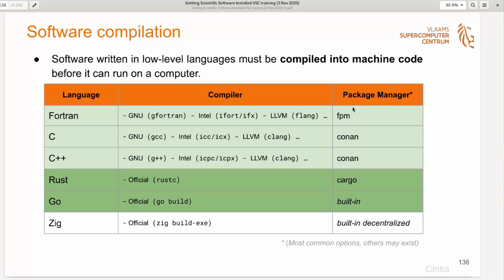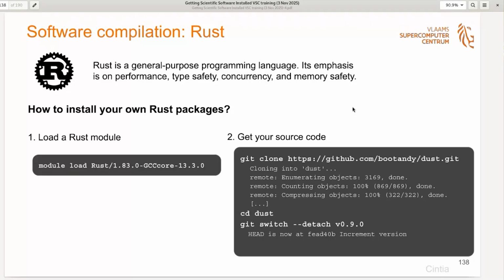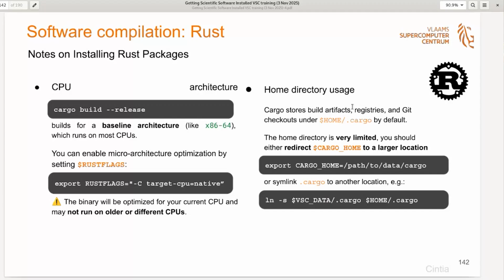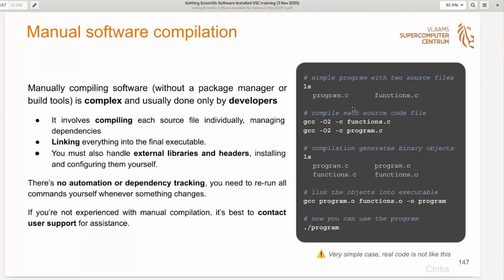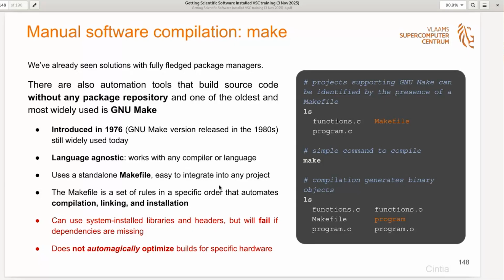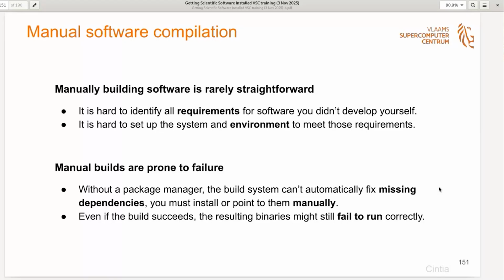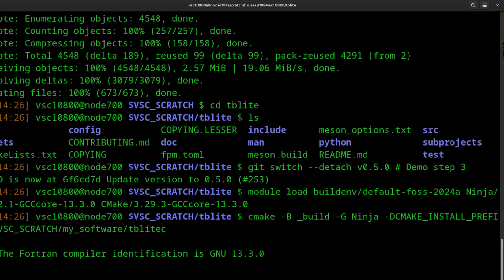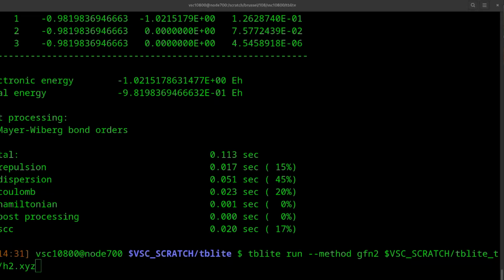7-Software Compilation – Getting Scientific Software Installed (Cintia Willemyns, VUB)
Cintia Willemyns (VUB) explains the essential steps of compiling scientific software for HPC environments. This presentation covers compiler toolchains, build systems, optimization considerations, and best practices for producing reliable and efficient executables. It offers clear guidance to help researchers compile software correctly and take full advantage of supercomputing resources.